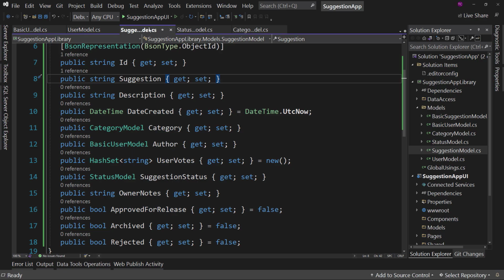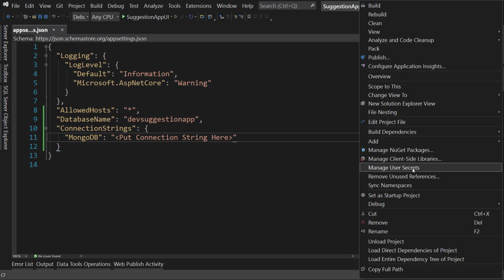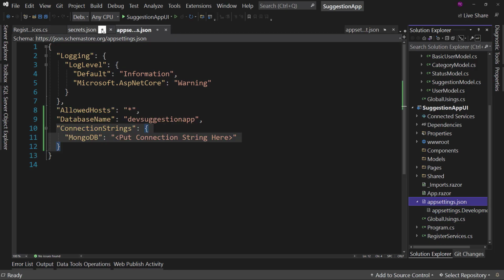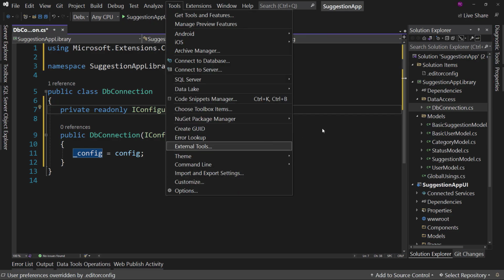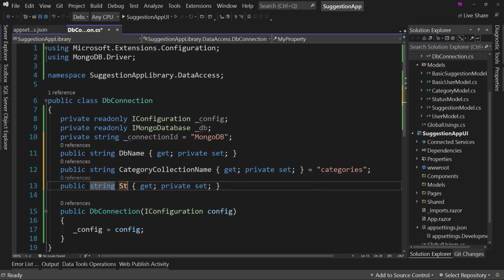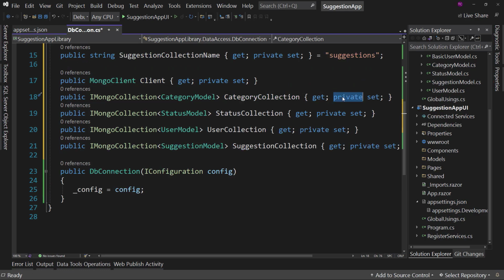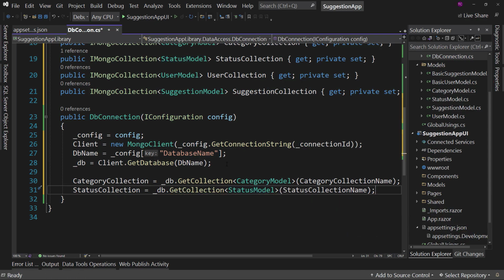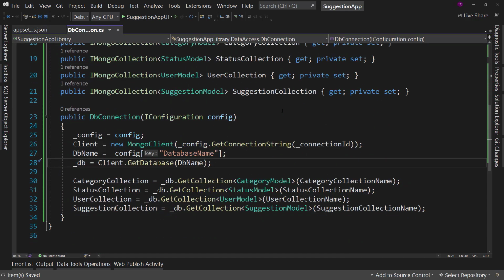Building a Suggestion Site App - Lesson 9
0:00 Intro to the course series and useful info
1:10 Editing appsettings.json
6:15 Manage User Secrets
11:10 Setting up DBConnection.cs